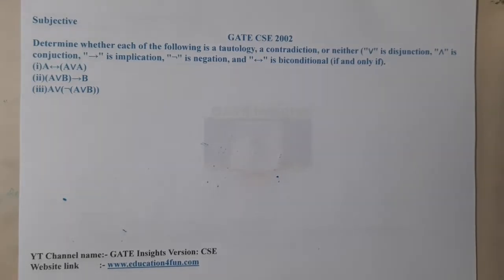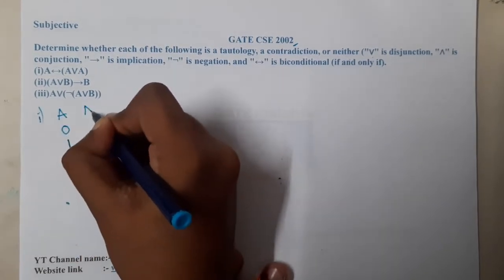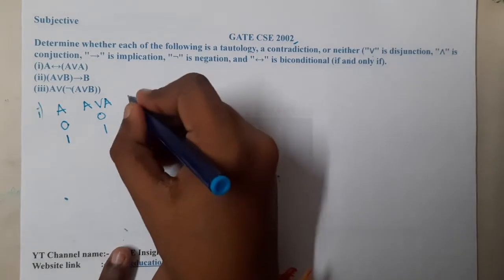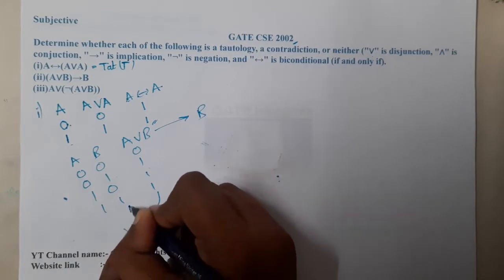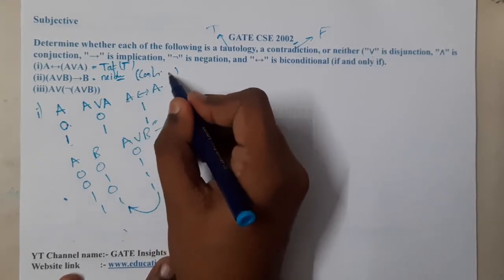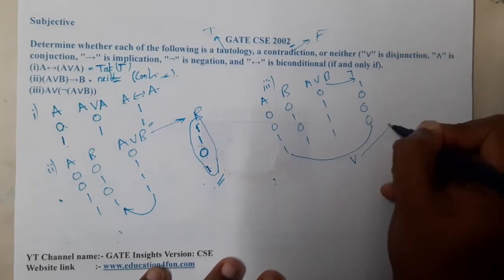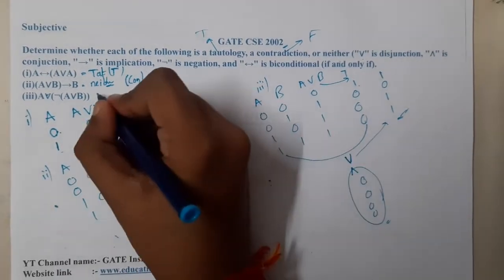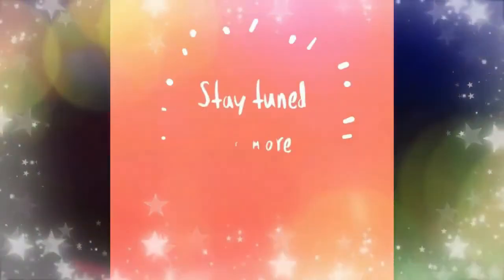GATE CSE 2002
Subjective
Determine whether each of the following is a tautology, a contradiction, or neither ("∨" is disjunction, "∧" is conjuction, "→" is implication, "¬" is negation, and "↔" is biconditional (if and only if).
(i)A↔(A∨A)(ii)(A∨B)→B(iii)A∨(¬(A∨B))